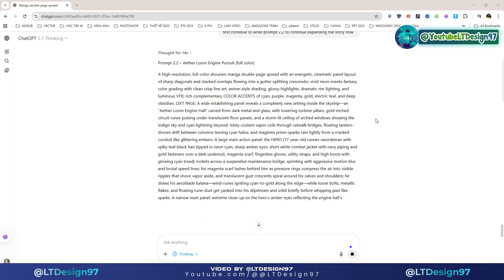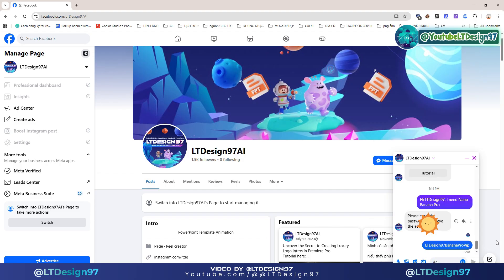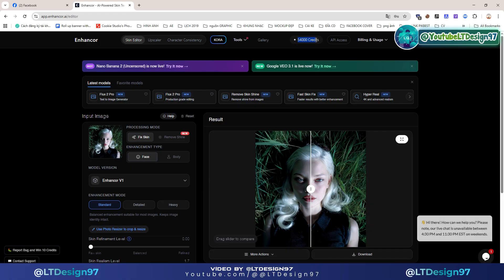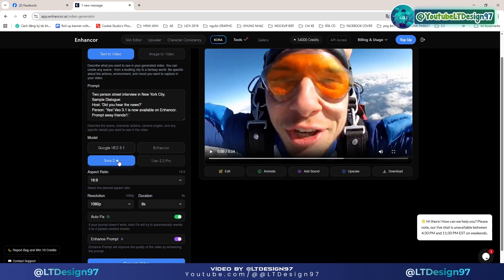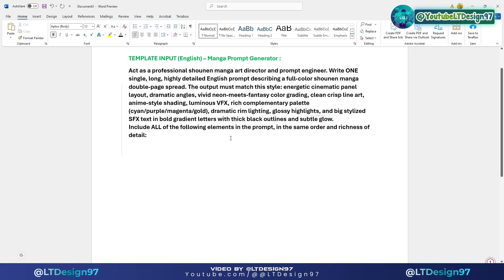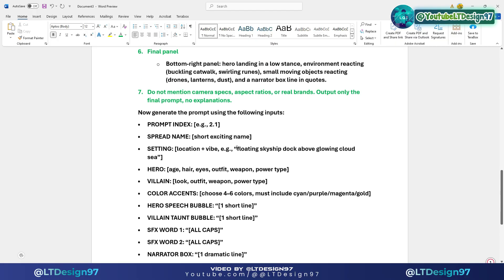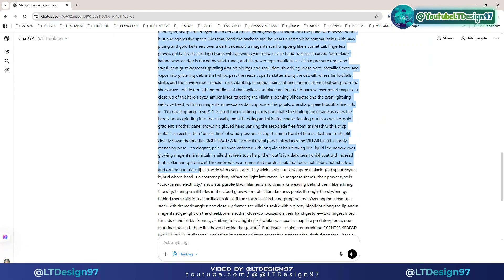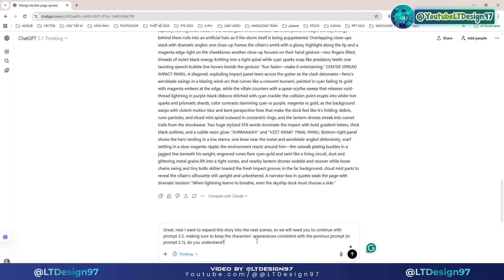How to get Nano Banana PRO, Veo 3.1, Sora2 Premium Free - Create Manga Story with Nano Banana PRO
Unlock a complete pipeline to ideate, script, and publish manga—without breaking the bank. In this step-by-step tutorial, you’ll learn how to get Nano Banana PRO, Veo 3.1, Sora2 Premium Free and exactly how to create Manga Story with Nano Banana PRO from outline → prompts → panels. We’ll compare access options and best practices so you can reliably set up Nano Banana PRO, Veo 3.1, Sora2 Premium Free for production work, then use prompt engineering to plan arcs, build scene lists, and keep characters consistent. You’ll see live demos on how to get Nano Banana PRO, Veo 3.1, Sora2 Premium Free, plus a practical walkthrough to create Manga Story with Nano Banana PRO that you can reuse for every episode. If you’ve been searching for a lean workflow to draft, render, and expand a series, this guide gives you the exact templates and checks to move fast with quality.

By the end, you’ll know how to:

Configure Nano Banana PRO, Veo 3.1, Sora2 Premium Free safely for consistent outputs.

Structure ideas and write effective prompts to create Manga Story with Nano Banana PRO.

Expand your story while maintaining on-model characters and panel continuity.

Chapters

00:00 Intro
00:46 How to get Nano Banana PRO, Veo 3.1, Sora2 Premium Free
02:52 Overview of the Nano Banana PRO, Veo 3.1, Sora2 Premium Free AI tools
05:12 Build the structure, ideation, and write prompts for “Manga Story” with Nano Banana PRO
08:08 Create prompts for the manga story scenes with ChatGPT
10:16 Expand the story and maintain character consistency with Nano Banana PRO
18:57 Outro